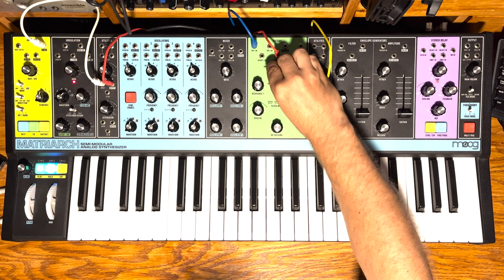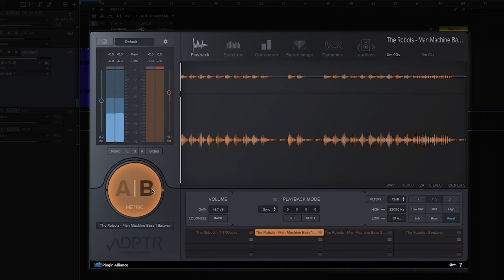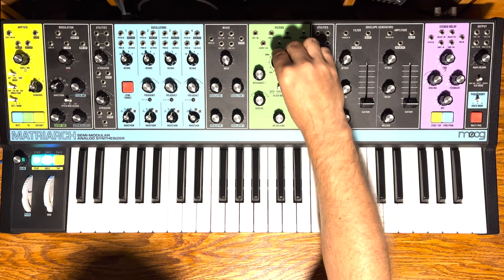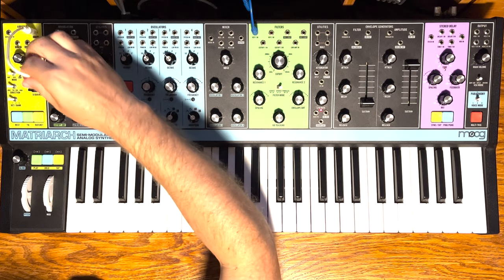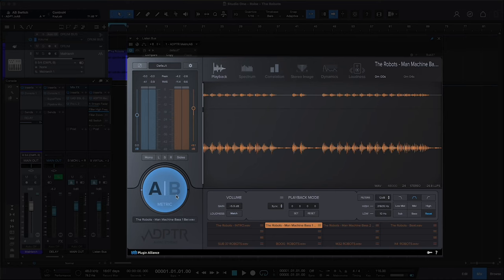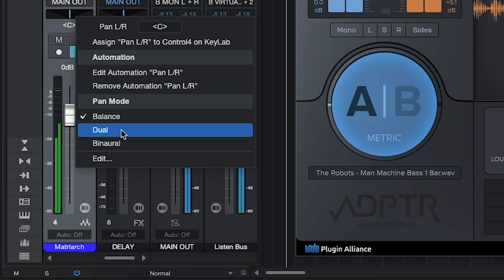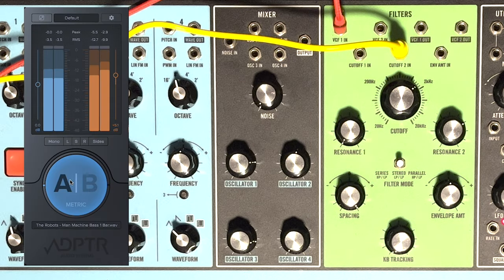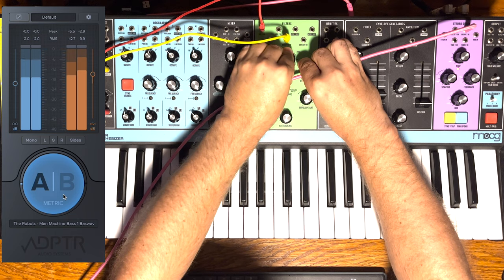The Robots by Kraftwerk - Recreating a Bass Patch on Moog Matriarch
This is the 3rd video in Matriarch bass tone deep dive series.
A focus on techniques to recreate/lift sounds from recordings.

Index:

00:02 - Intro
01:30 - A bit about recreating/lifting from a recording
01:58 - Patch Comparison - Recreating on Other Synths
04:31 - Recreating on Moog Matriarch - Voice & Sequence
05:55 - Recreating the Percussive Attack
07:43 - Recreating Filter Modulation
12:49 - Recreating Delay
14:50 - Compare with original
16:33 - Reworking the voice
17:55 - Reworking Envelopes and Attacks
20:10 - Sculpting the sound with EQ
23:19 - Reworking Delay
25:20 - Outro

Gear Used:

Moog Matriarch
Softube Console 1 (Eq)
Arturia Spark Drum Sampler
Moog Subsequent 37
Moog Mother 32
Behringer Model D
Dave Smith Instruments Mopho X4
Serum (software synth)
Roland re-201 Space Echo